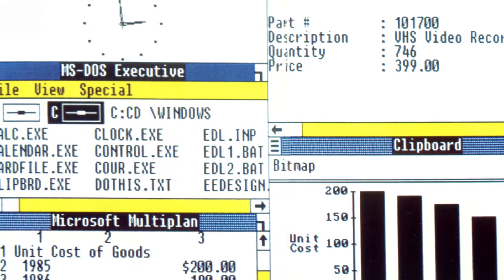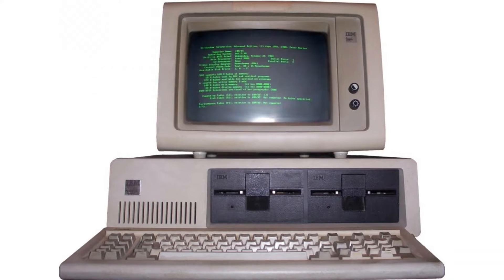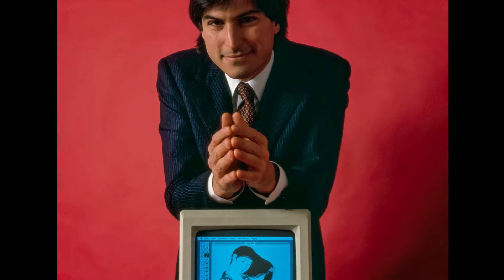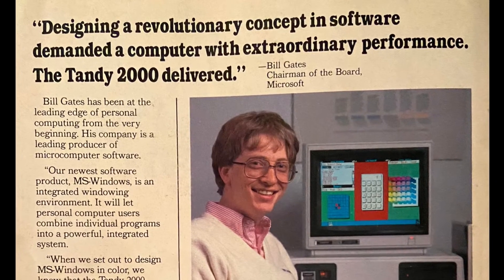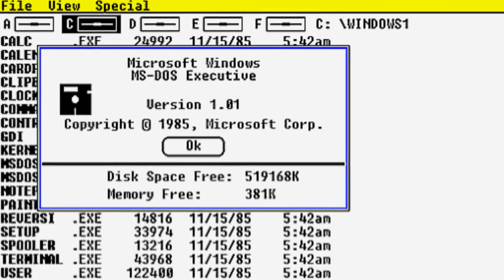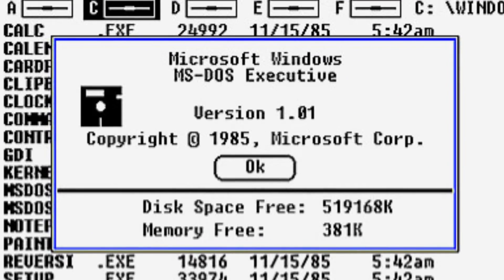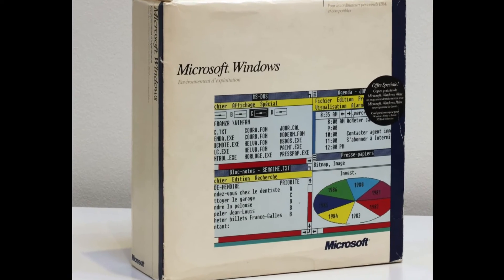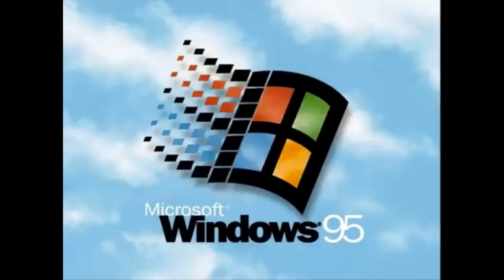10th November 1983: Bill Gates announces the Microsoft Windows graphical user interface for PCs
The world of personal computing in the early 1980s was predominantly text-based, with command-line interfaces as the standard. Bill Gates of Microsoft was inspired to develop a graphical user interface, where users could interact with icons and windows on the screen, after seeing a demonstration of VisiCorp’s software for IBM PC compatible computers. He was further spurred on by Apple’s GUI that had been being developed for the new Macintosh.

Microsoft’s response was Windows 1.0, which featured a graphical interface with overlapping windows, drop-down menus, and icons. This approach aimed to simplify the computing experience for the average user, while offering third-party developers the chance to develop their own programs for the Windows system.

Gates publicly announced Windows 1.0 on November 10, 1983, at a reception in New York City. During his presentation, Gates demonstrated Windows’ ability to multitask, which was a significant advancement at the time. He also boldly declared that the software would be ready in April 1984, and predicted it would be running on 90 percent of all IBM-compatible computers by the end of 1984.

While Windows 1.0 garnered attention and excitement from the press, Gates’ announcements were to prove overly optimistic as a series of development delays repeatedly pushed back the release date. The software didn’t go on sale until November 20, 1985, more than two years after it had first been announced, and it to struggled to gain widespread adoption.

Despite its limitations, the release of Windows 1.0 set the stage for a transformative journey in the world of computing. Subsequent versions of Windows continued to refine the GUI, leading to the iconic Windows 3.0 and, eventually, Windows 95, which would become a staple in millions of households and businesses worldwide.